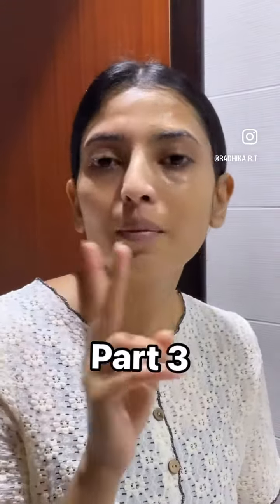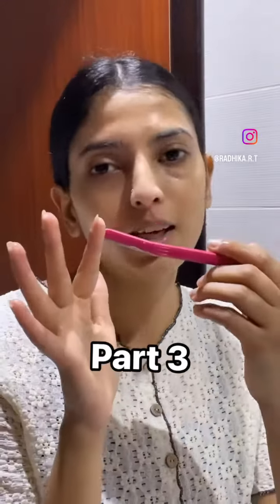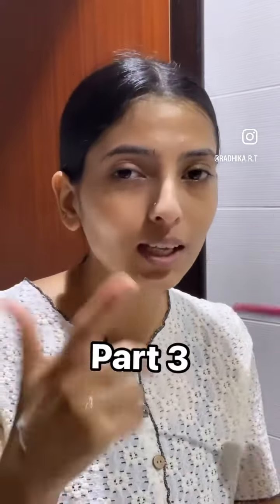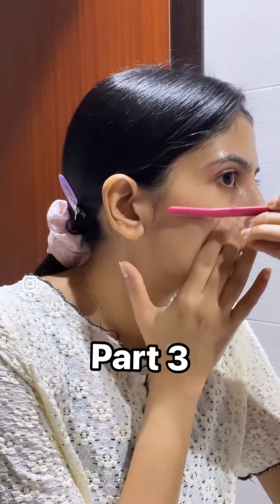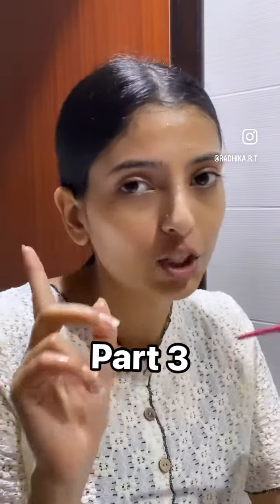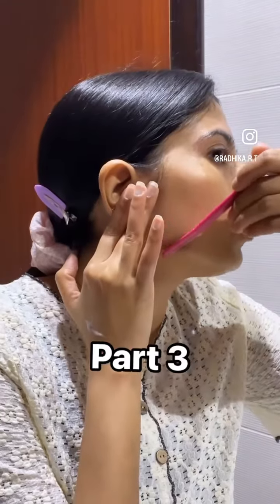How to remove Facial Hair guide in kannada Part 3 @radhika.r.t